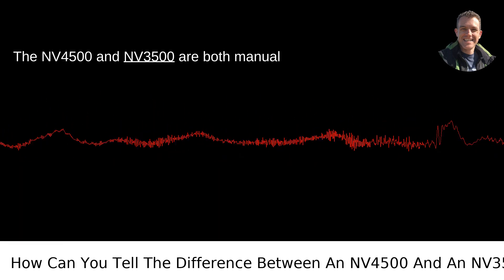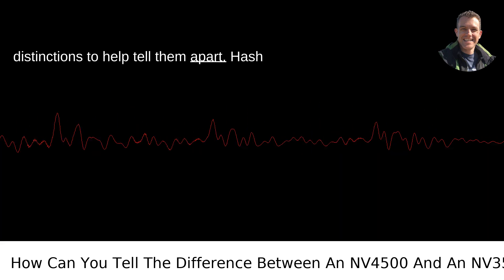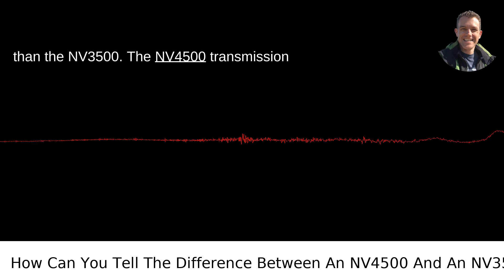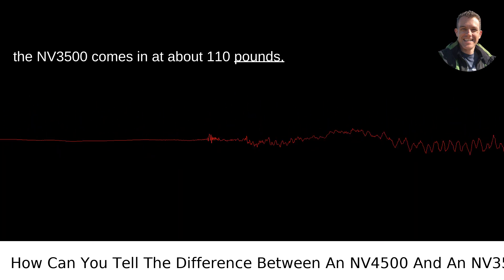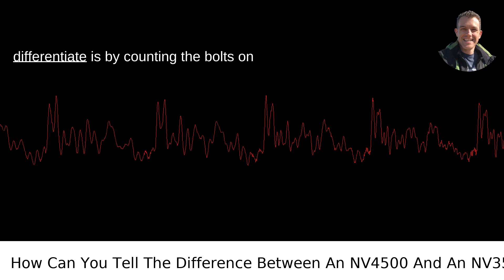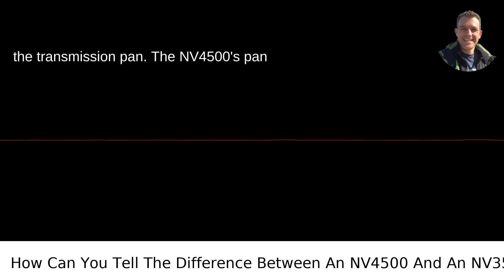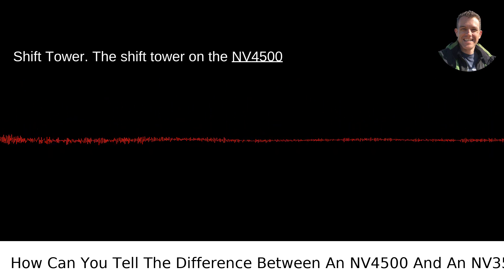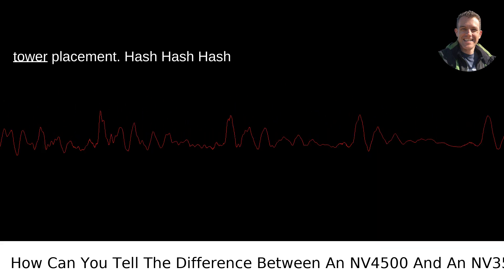How Can You Tell The Difference Between An NV4500 And An NV3500?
I answered this question on Quora My video answer to the question: How Can You Tell The Difference Between An NV4500 And An NV3500?